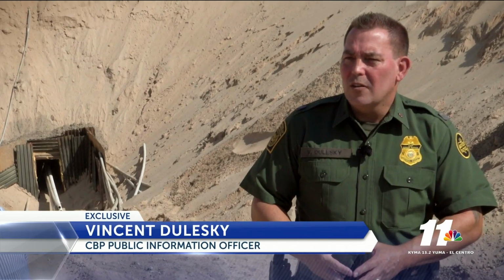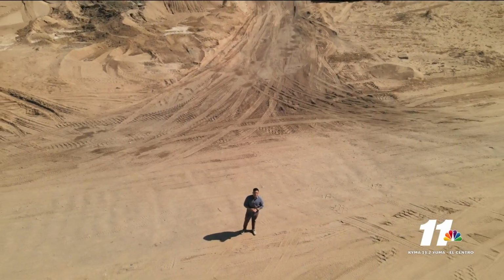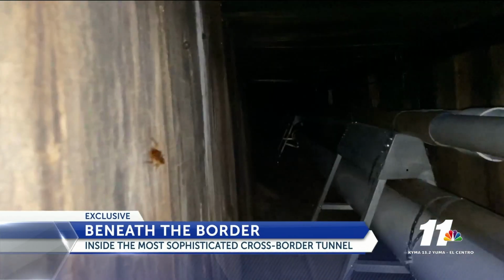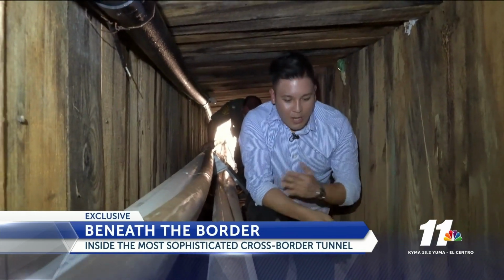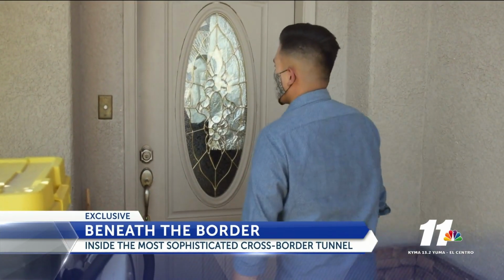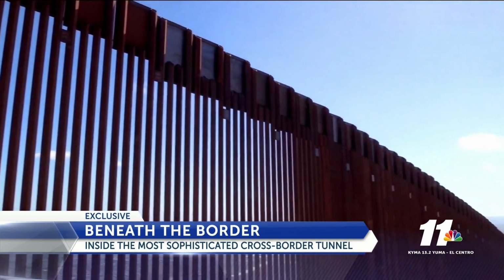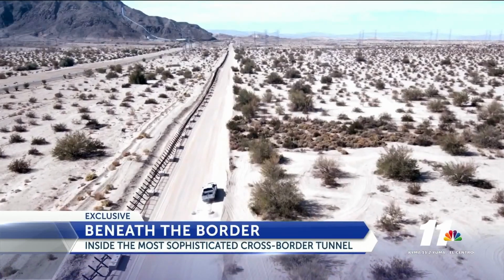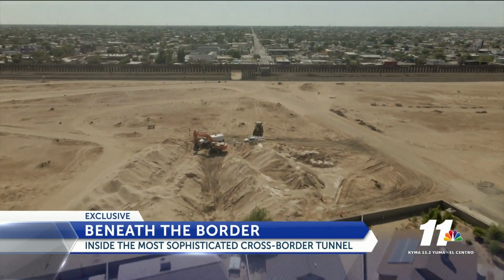SPECIAL REPORT: Beneath the border